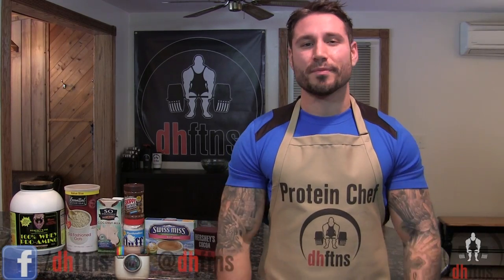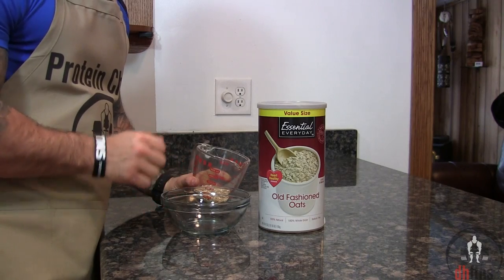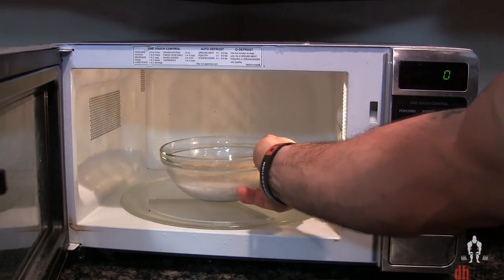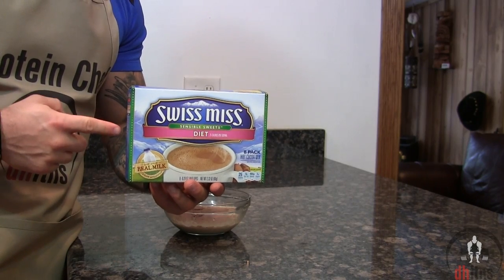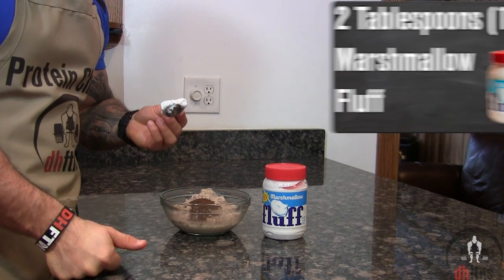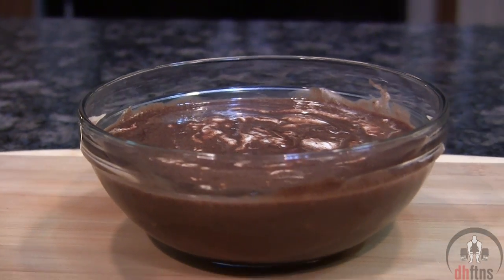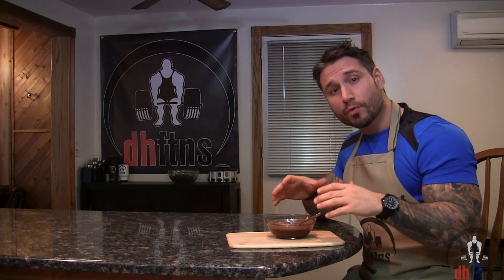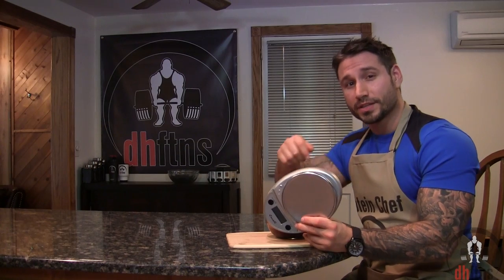Healthy Hot Chocolate Protein Oatmeal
If you like hot chocolate and cake then you're going to love this diet friendly Hot Chocolate Protein Oatmeal recipe!